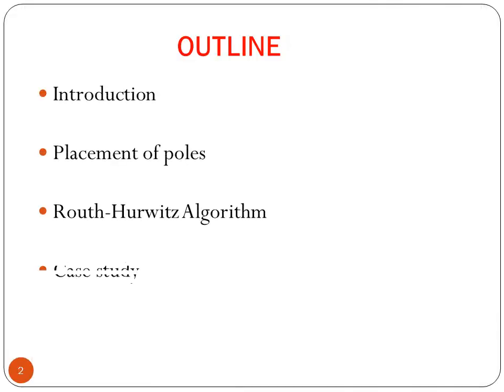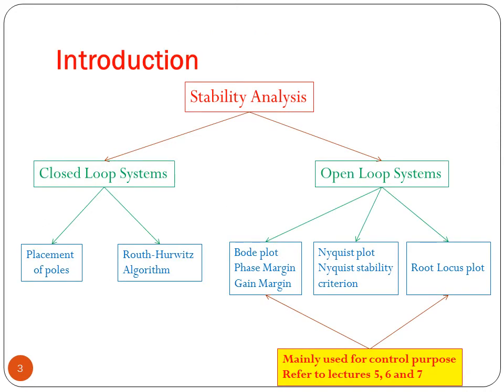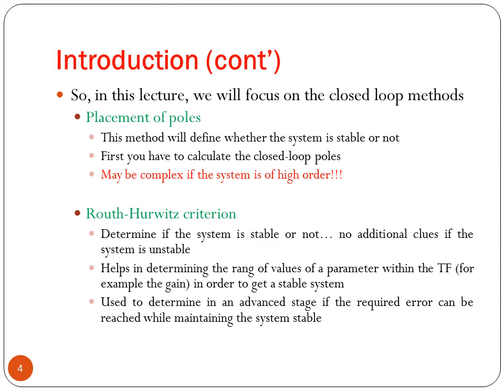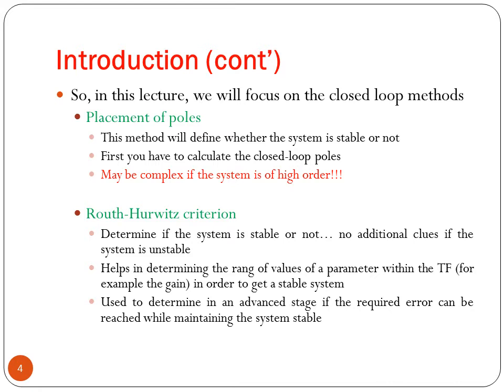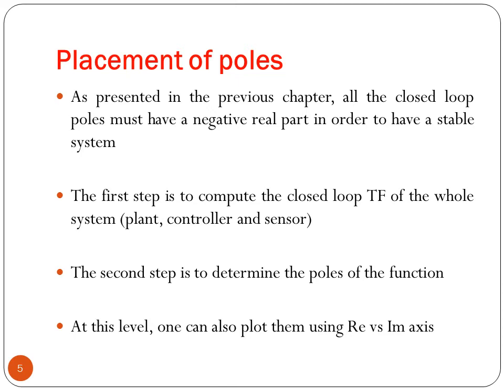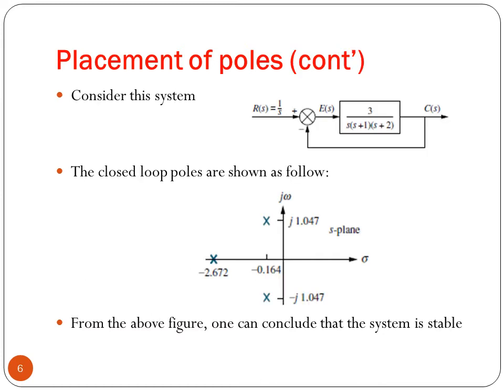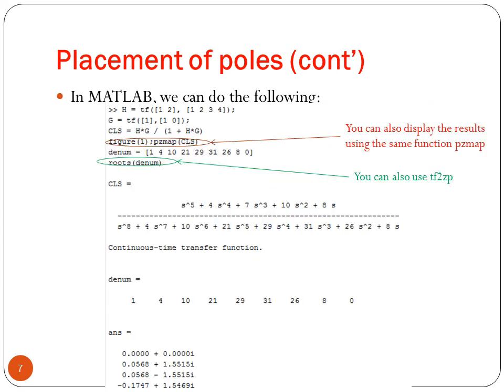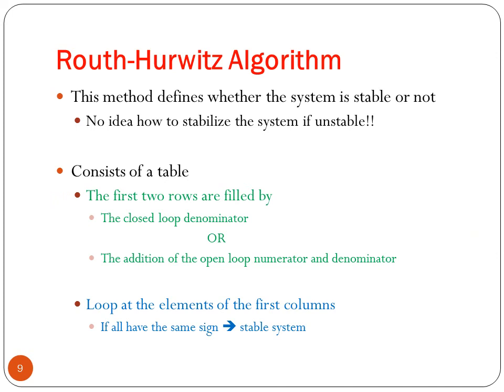Lecture 4 Stability part 1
Linear control
Stability study
Part 1